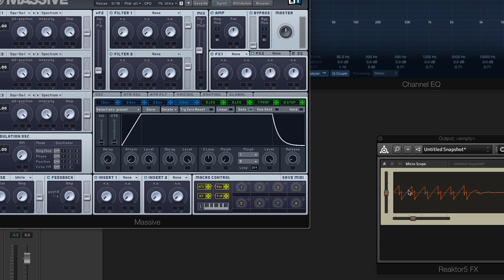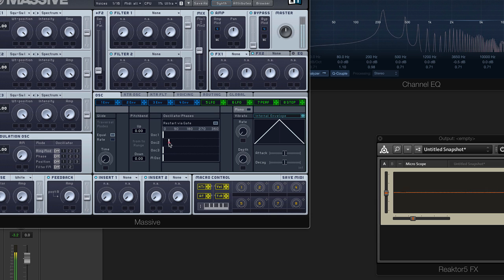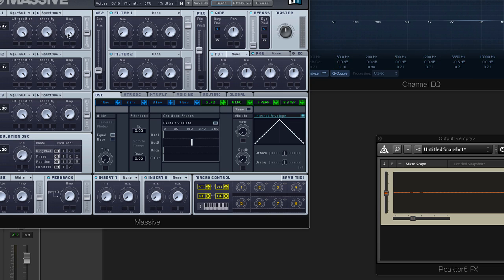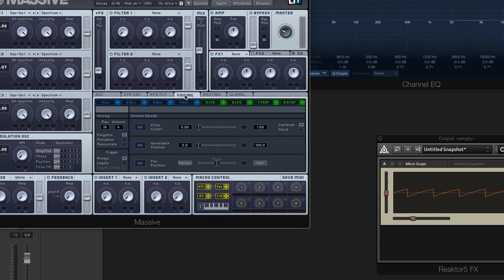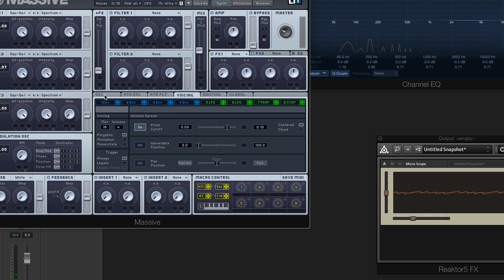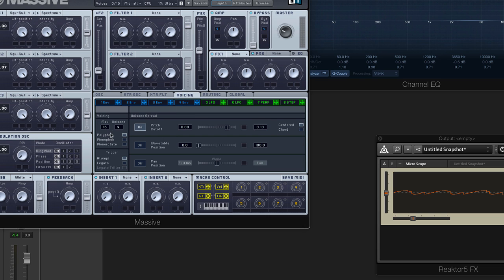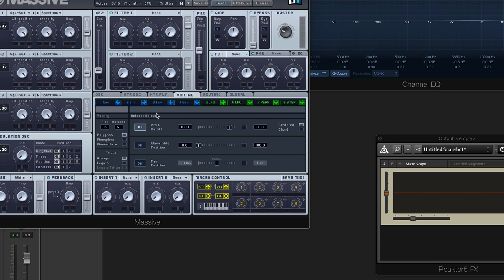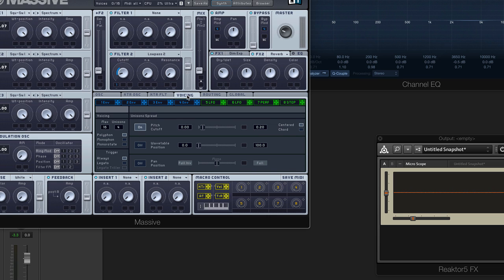NI Massive: Synthesis & Sound Design Pt 3 – Multiple Oscillators & FX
PB instructor Chris Carter looks at combining multiple oscillators and adding FX in NI Massive.